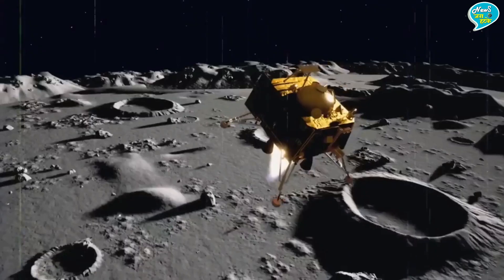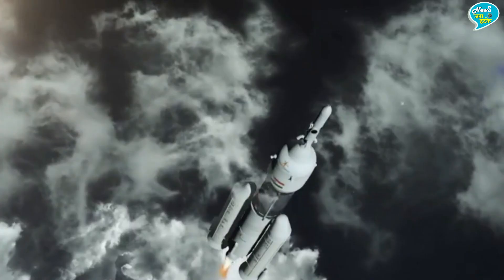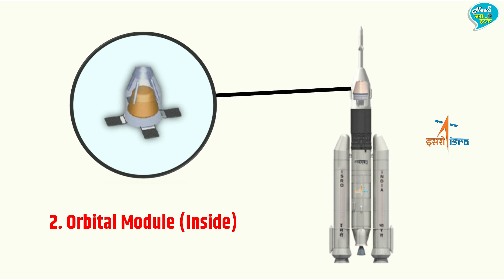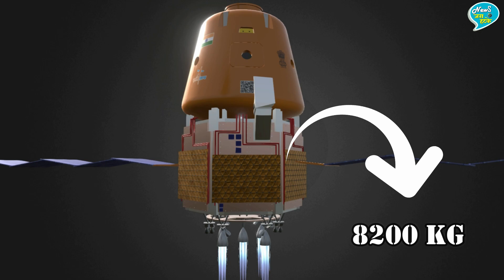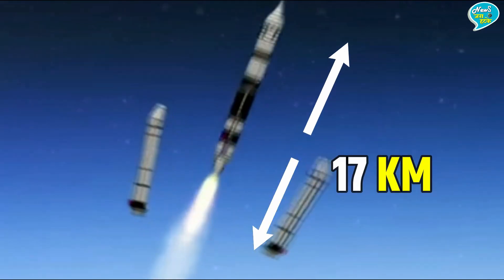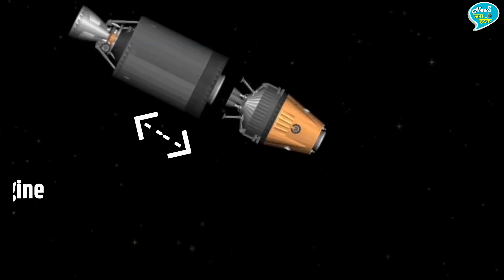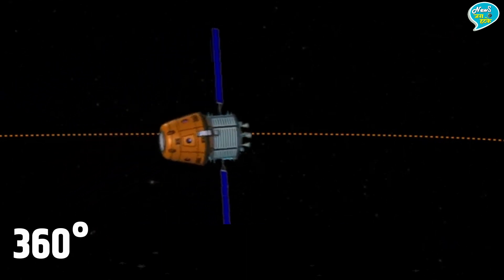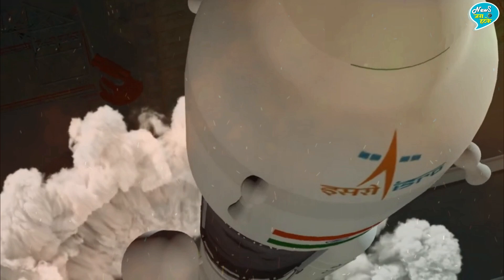Space में कैसे जायेगा और कैसे आयेगा गगनयान, जाने उड़ने से लेकर उतरने की प्रकिया | Gaganyaan Mission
We will update you regularly with new videos on our Channel.

EDITOR ►Shoaib + POP